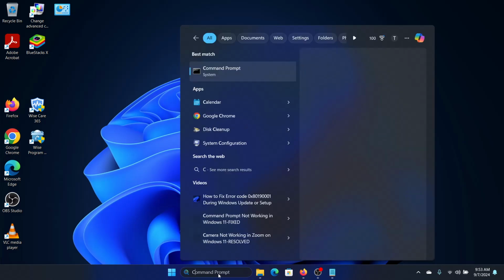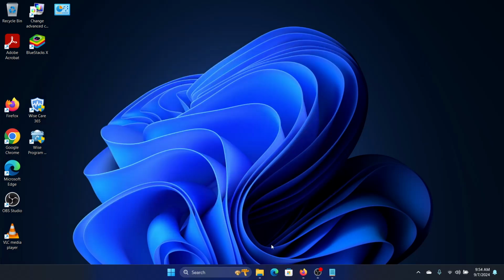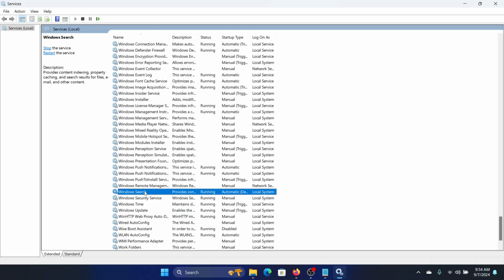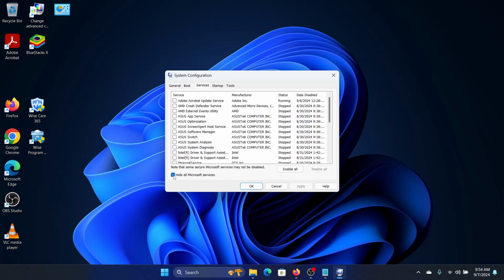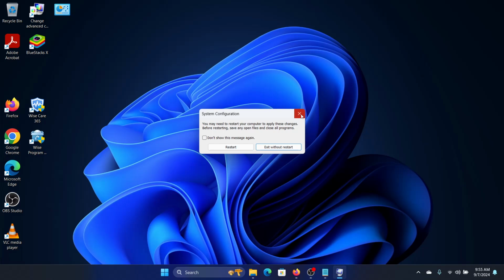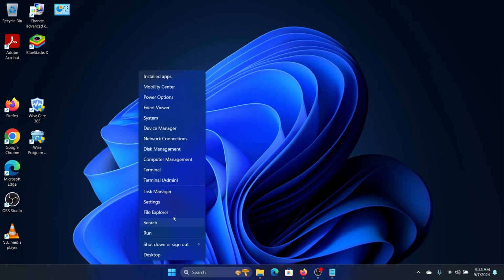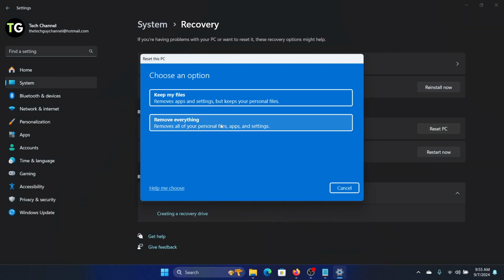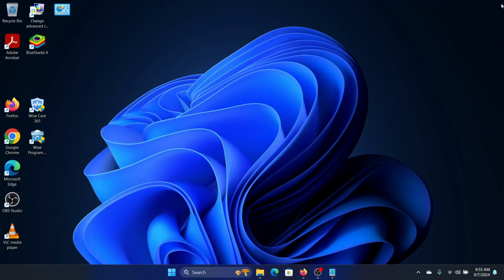SearchUI exe Missing, Suspended, Not Running or Crashing on Windows 11 FIXED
Video Title: SearchUI exe Missing, Suspended, Not Running or Crashing on Windows 11 FIXED

Is SearchUI.exe missing, suspended, not running, or crashing on Windows 11? Our video provides a step-by-step guide to troubleshoot and fix issues with the search user interface. Follow along for a quick resolution and restore full search functionality.